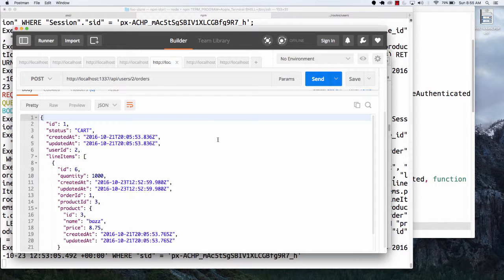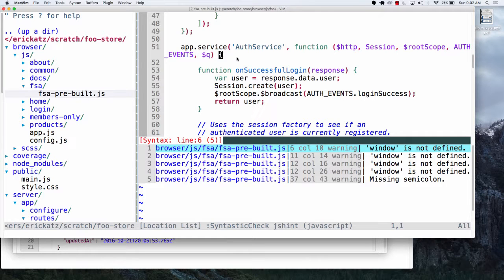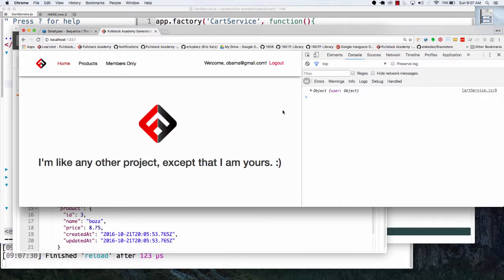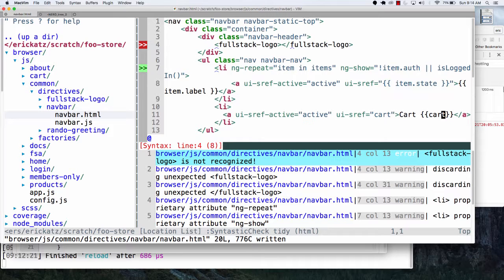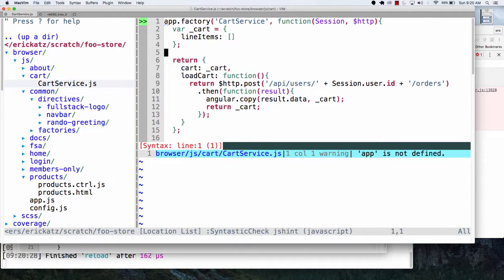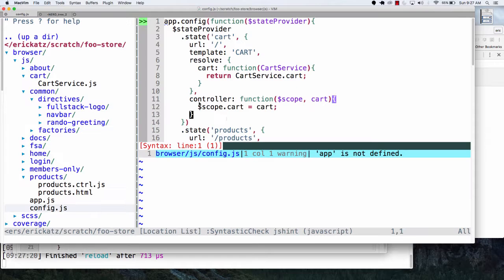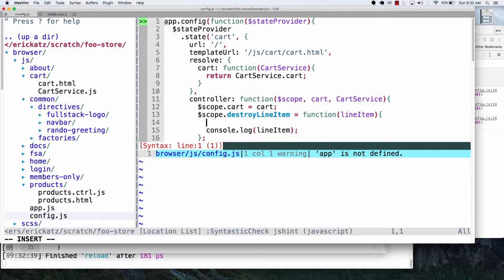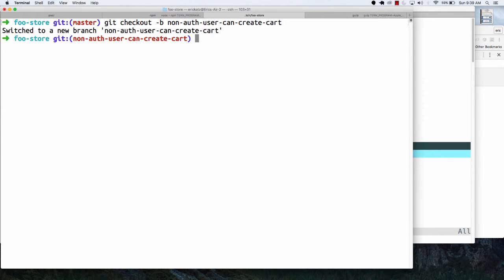E-Commerce FSG LoggedIn Cart